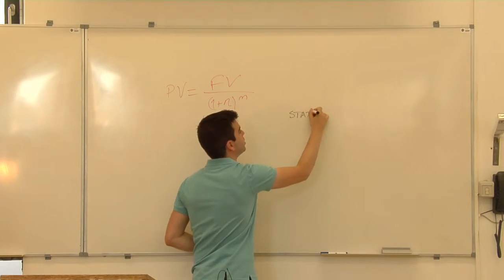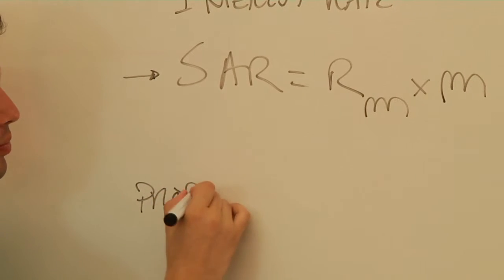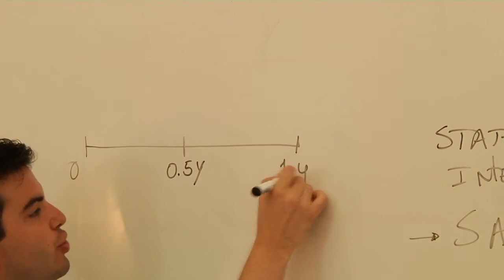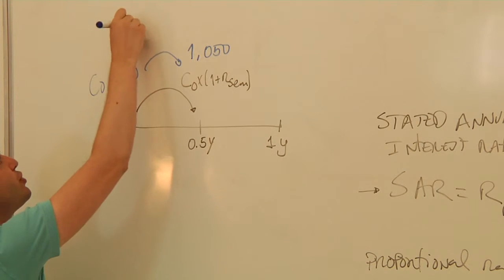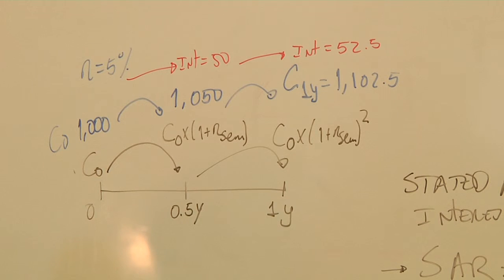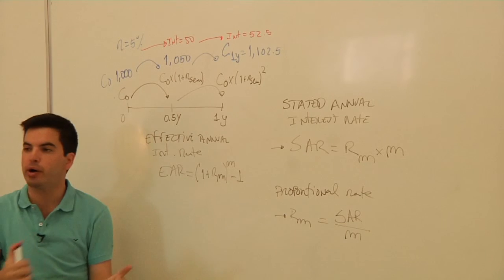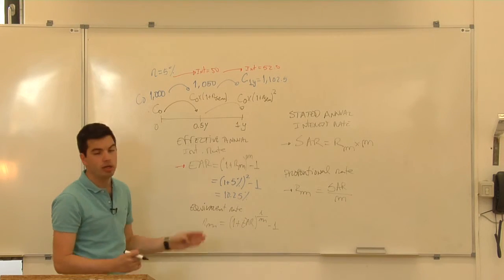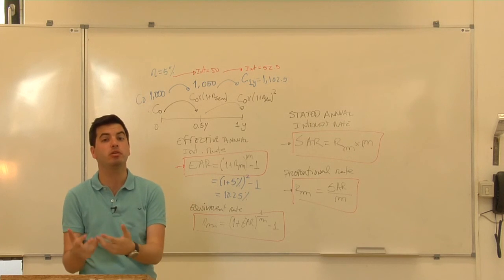FABIO Class 3 - Interest Rates